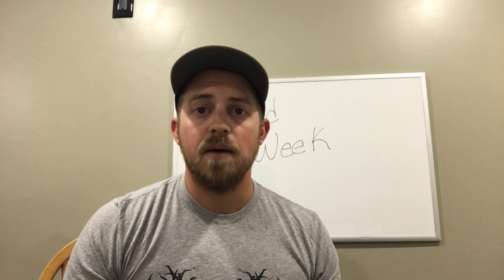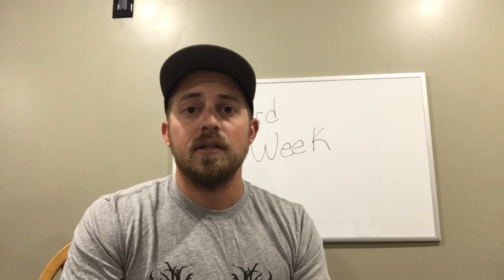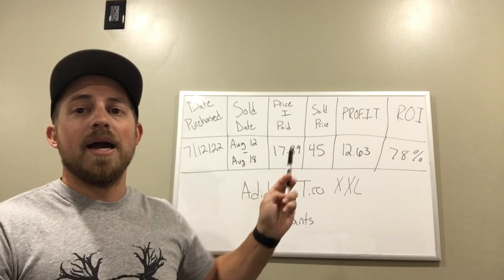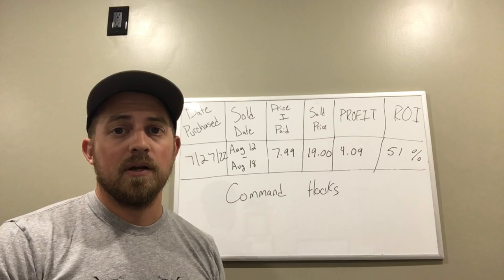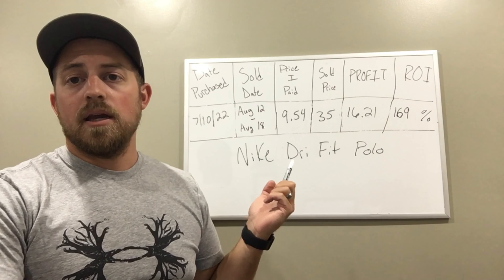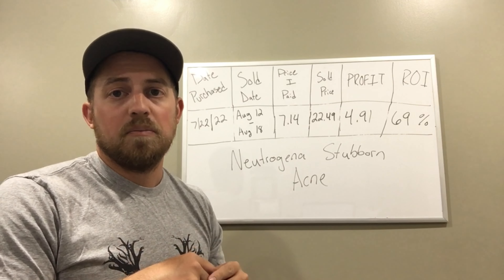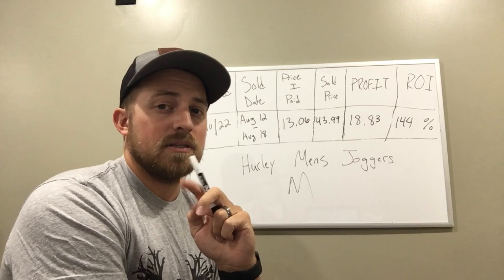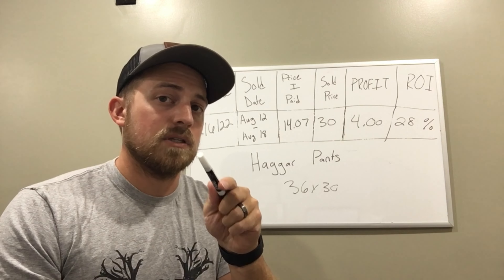A RECORD SETTING Week of Amazon Sales | Ep 10 - Pt. 1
The first week into Year 2 led me to have my best week of selling on Amazon, but that should be the case right? With a year of selling, I should be finding more and more inventory whether it be through retail arbitrage or online arbitrage, which is exactly what you'll find here today.

If you're not using Rakuten to get cash back on your purchases whether they are in store with Retail Arbitrage or through Online Arbitrage, you're missing out on a little more cash in your pockets. | Sign up below to earn $30 free on your first qualified purchase.

📦Products I Use to Sell on Amazon 📦

▪️ Blue Tooth Scanner (saves battery and sources faster, imo) ▪️
▫️ Rollo Printer (thermal is better than ink) ▫️
▪️ FNSKU Labels (labels for your products) ▪️
▫️ Printing Labels (these go on the box to Amazon) ▫️
▪️ Weigh Scale (need to know how much the package weighs) ▪️
▫️ Packaging Tape ▫️
▪️ Goo Gone (removing that glue residue) ▪️
▫️ Poly Bags Variety Pack ▫️
▪️ Poly Bags Oversize 18" x 24" ▪️
▫️ Heat Gun (for removing stickers) ▫️
▪️ Scotty Peelers (used to peel labels) ▪️